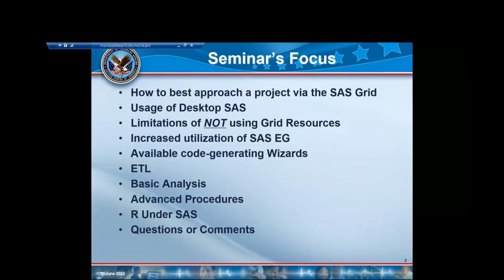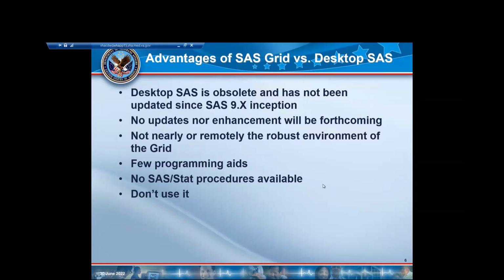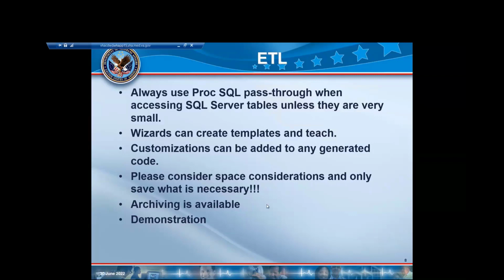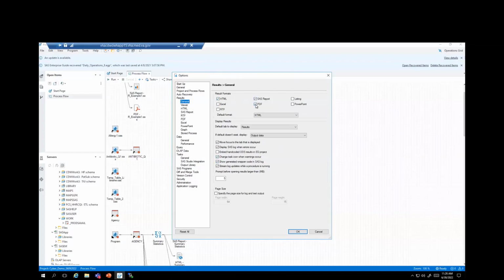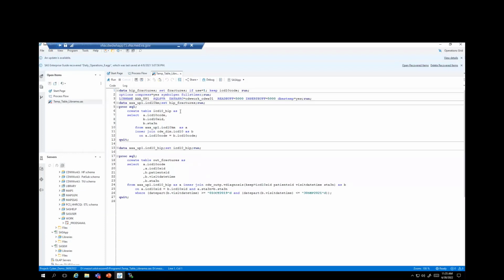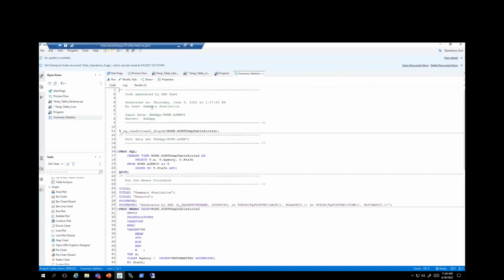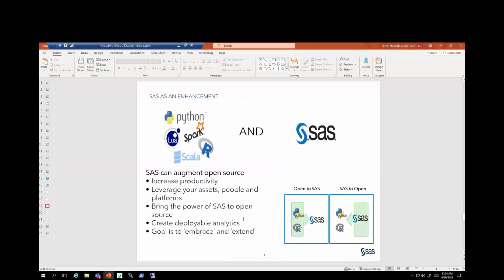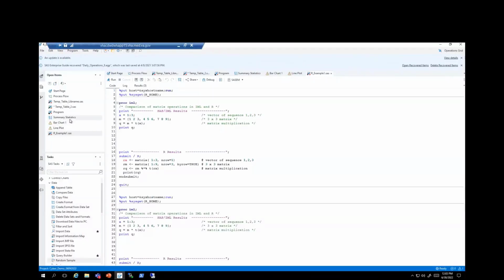Basic Research and Preparation (and a bit more) with the SAS Grid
VA Informatics and Computing Infrastructure

Description: VINCI SAS Administrator Mark Ezzo will explain how to use the SAS Grid to begin your Research and Optimize the data and procedures. Intended Audience: All Operations and Research personnel who wish to improve their methods utilizing the Grids.